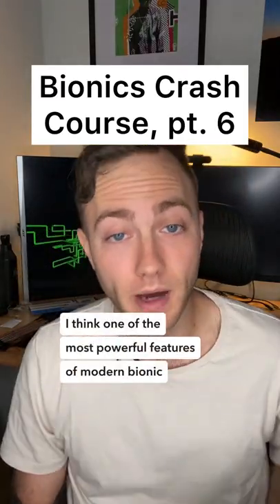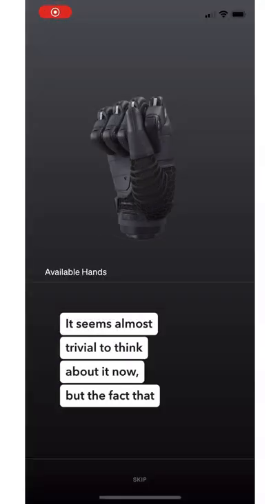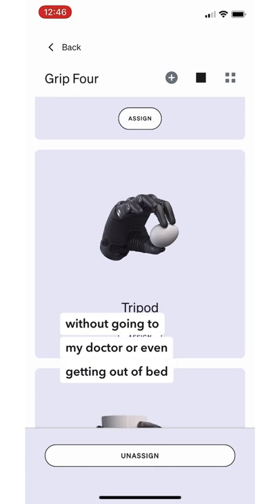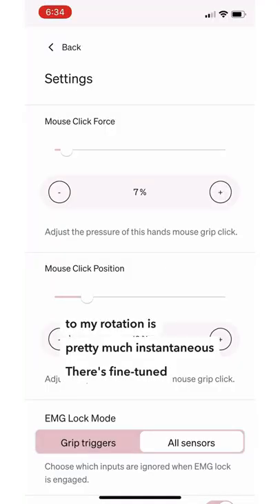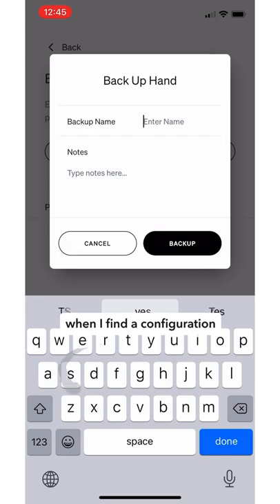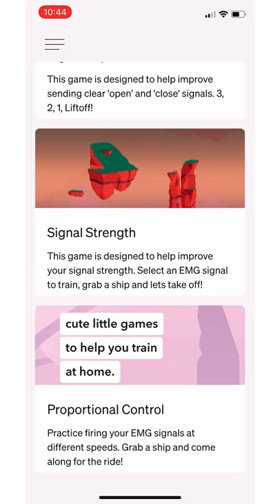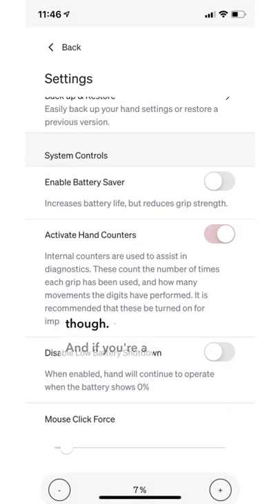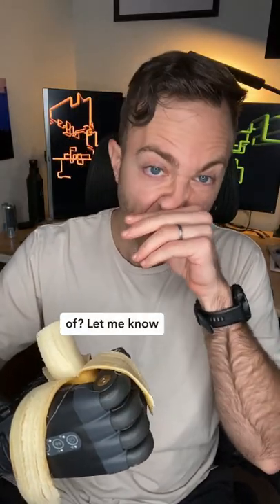Bionics Crash Course, pt6: TASKA Hand Software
Prosthetics still have a long way to go, but software enabling self-service is one of my favorite things about the new ones, like the TASKA.

Additional trips to your prosthetist are a hassle for all parties. Why not just make the small changes yourself?